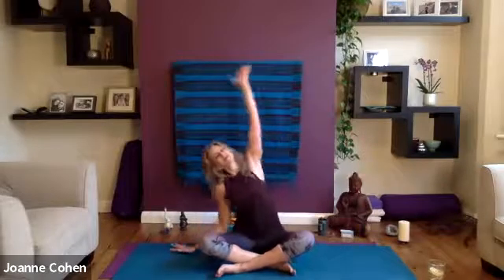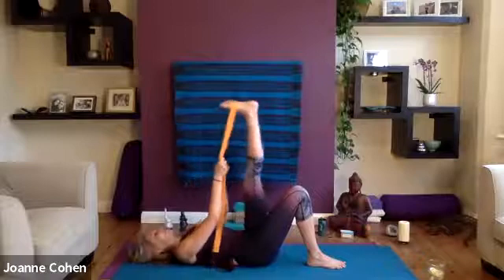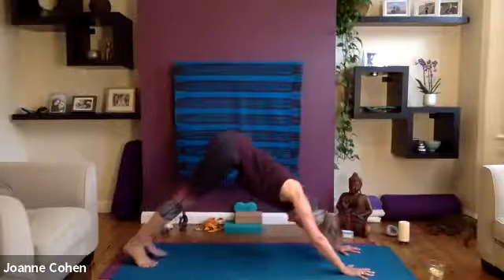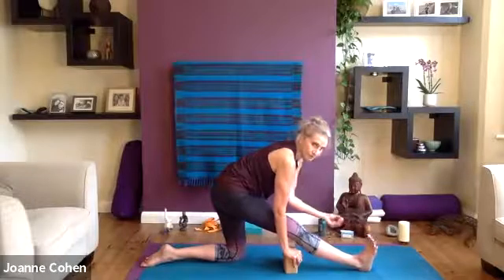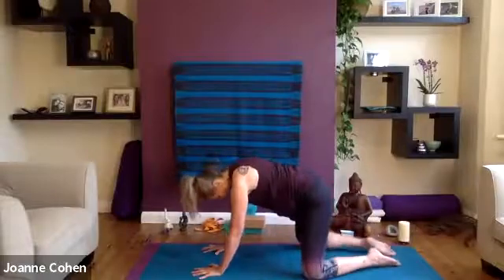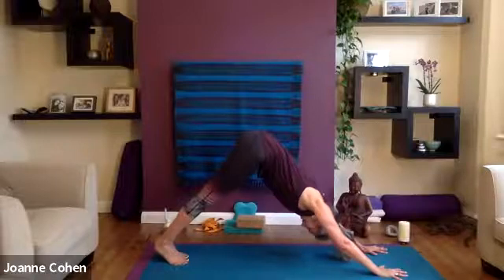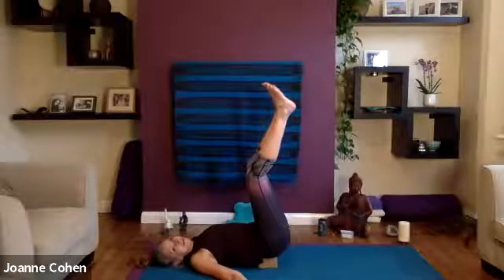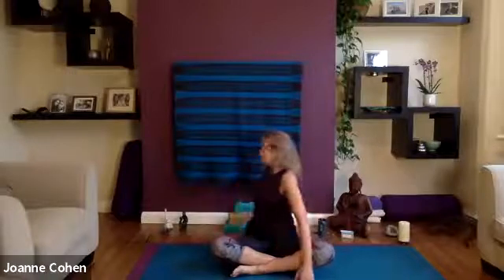Full Empowering Yoga 60 minute flow class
This is a recording of a live streamed online class. You'll find it's an all rounder, incorporating some warrior flow sequencing, core conditioning, a shoulderstand to plough inversion and some fabulous deep stretches & twists.

You will find a yoga strap helpful here for some of the stretches if your hamstrings are tight.